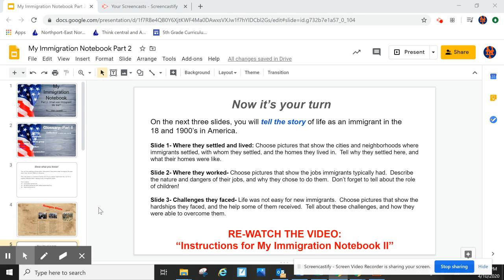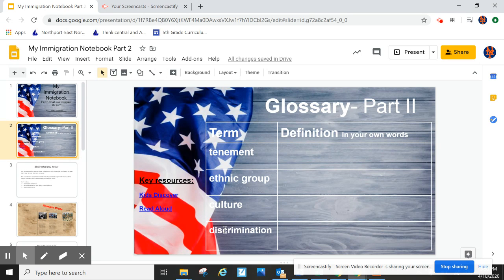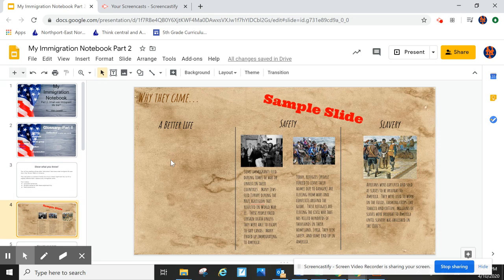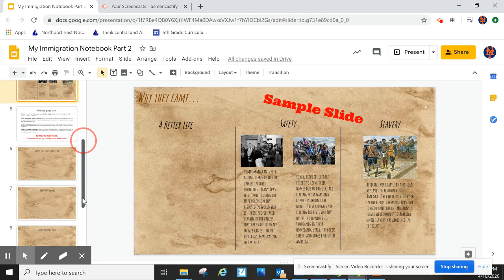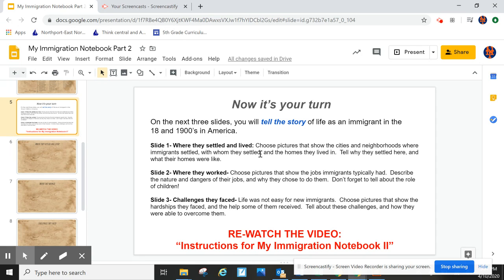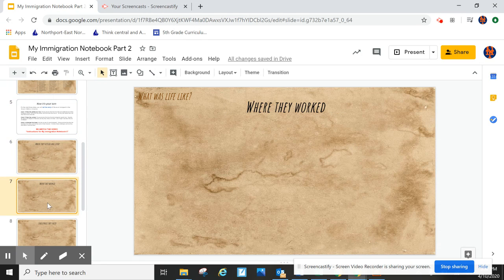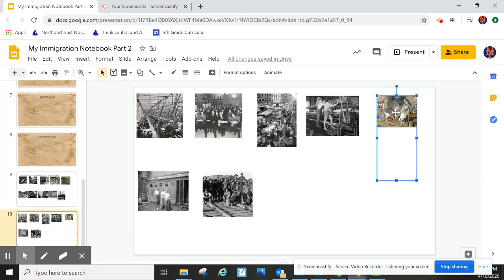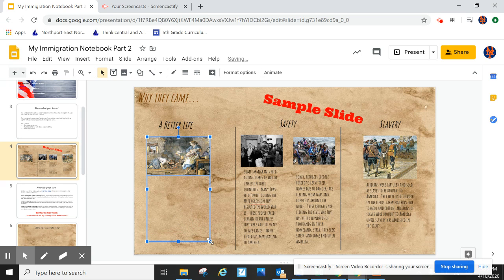Instructions for New Notebook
Instructions for New immigration notebook Part 2